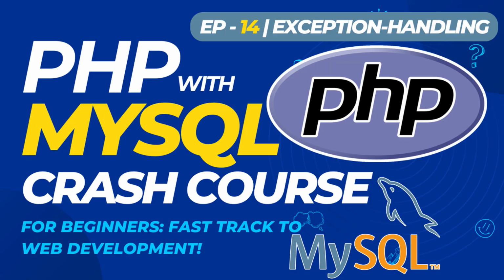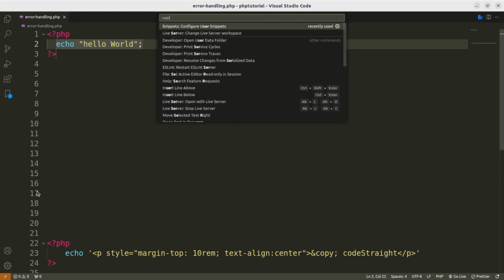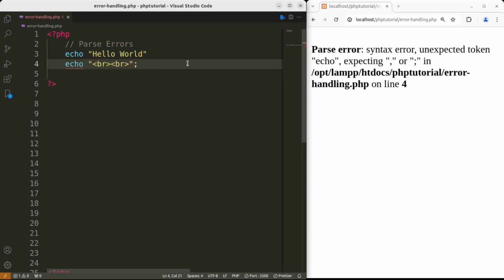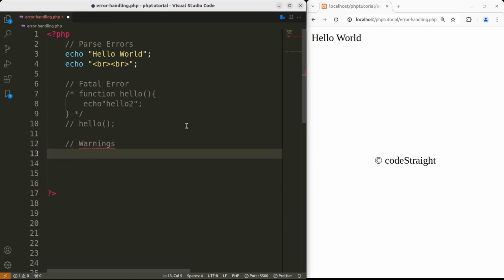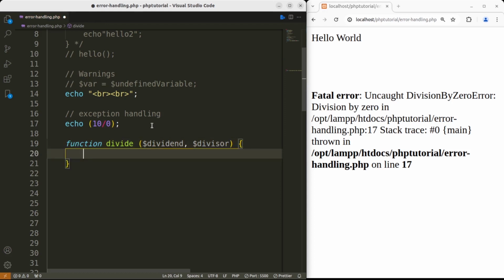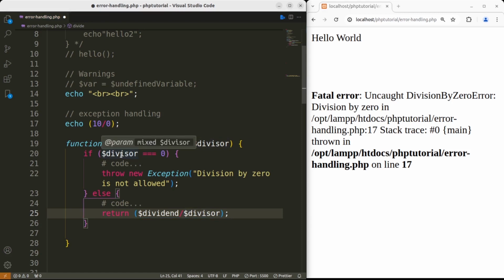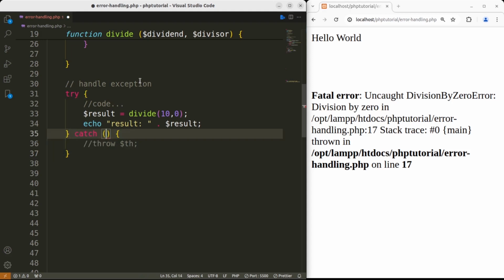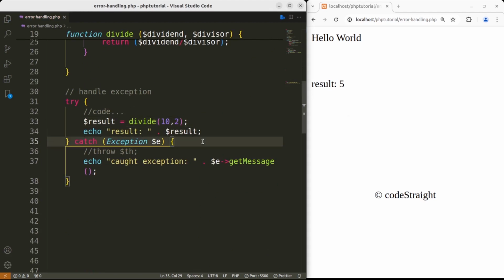PHP with MySQL Crash Course for Beginners: Fast Track to Web Development! | EP - 14 | ERROR-HANDLING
IN THIS PHP WITH MYSQL CRASH COURSE FOR BEGINNERS SERIES ERROR-HANDLING EPISODE YOU CAN LEARN THE FOLLOWING:.

Chapters:
00:00 INTRODUCTION
00:40 types of errors
03:44 PARSE ERRORS / SYNTAX ERRORS
05:05 FATAL ERRORS
06:44 WARNINGS
07:47 EXCEPTION HANDLING
09:23 throw keyword
11:38 try keyword
12:43 catch keyword
14:22 getMessage()